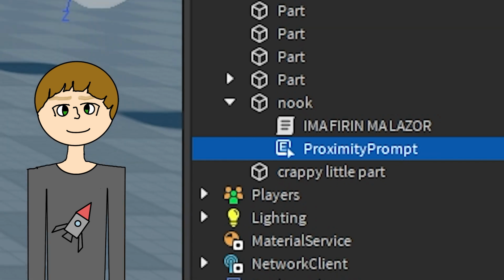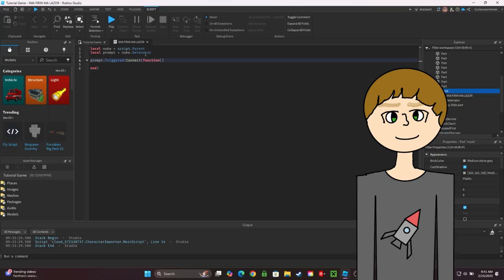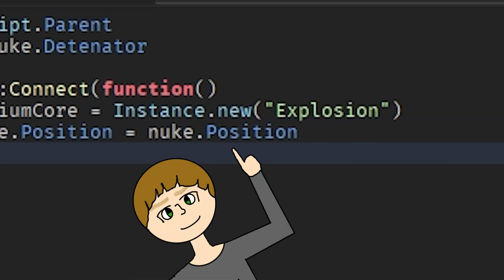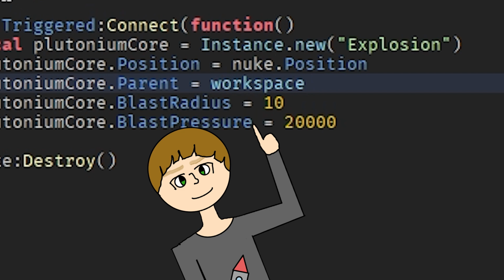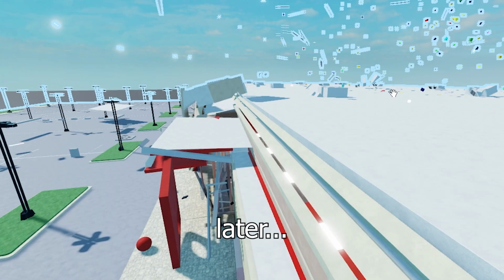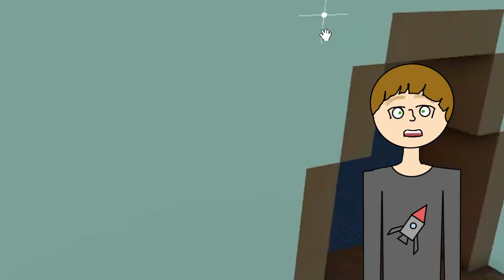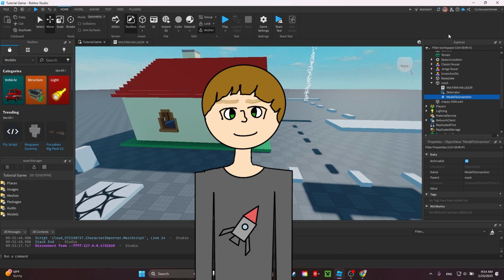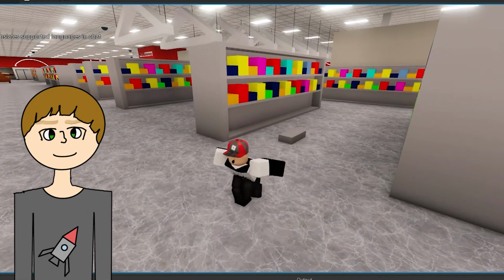Making a NUKE in Roblox!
In this video, I make a large explosive in Roblox Studio that can destroy people and buildings, including a Target store.

The part acting as the nuke should have the following children:
- The script
- A ProximityPrompt named "Detenator"
- An ObjectValue named "ModelToUnanchor" and the value should be set to the building you want to blow up. Make sure there aren't any other models that are part of the model you want to blow up, or only part of the structure will be affected by the explosion!

The code:
local nuke = script.Parent
local prompt = nuke.Detenator
local model = nuke.ModelToUnanchor.Value

prompt.Triggered:Connect(function()
 wait(5)

 for i, part in ipairs(model:GetChildren()) do
  if part.ClassName == "Part" or part.ClassName == "UnionOperation" or part.ClassName == "MeshPart" or part.ClassName == "WedgePart" then
   part.Anchored = false
  end
 end

 local plutoniumCore = Instance.new("Explosion")
 plutoniumCore.Position = nuke.Position
 plutoniumCore.Parent = workspace
 plutoniumCore.BlastRadius = 200
 plutoniumCore.BlastPressure = 1000000

 local explosionSound = Instance.new("Sound")
 explosionSound.Parent = plutoniumCore
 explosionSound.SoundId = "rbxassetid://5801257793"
 explosionSound.RollOffMinDistance = 100

 explosionSound:Play()

 nuke:Destroy()
end)